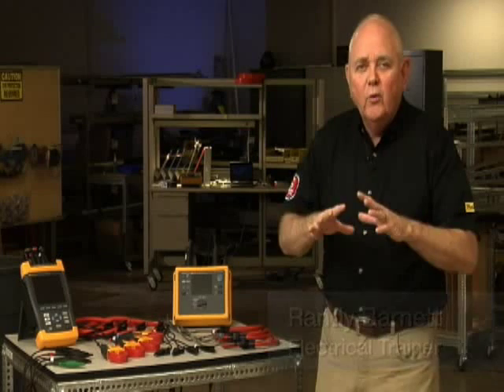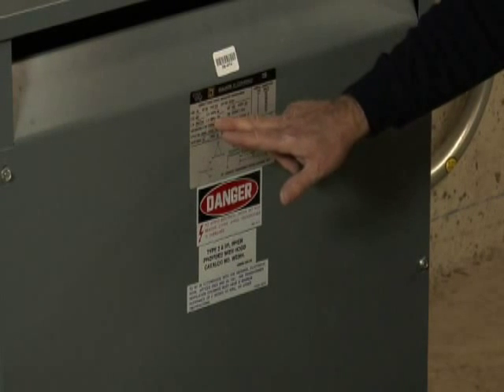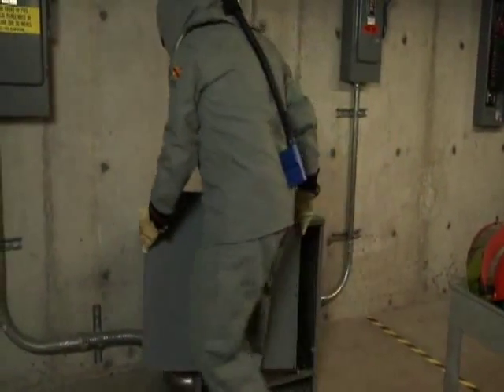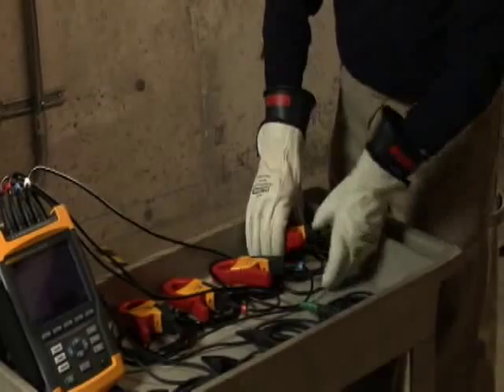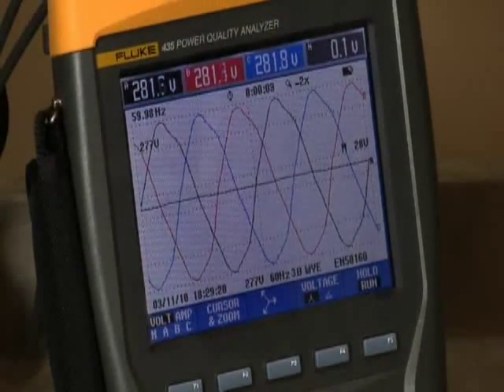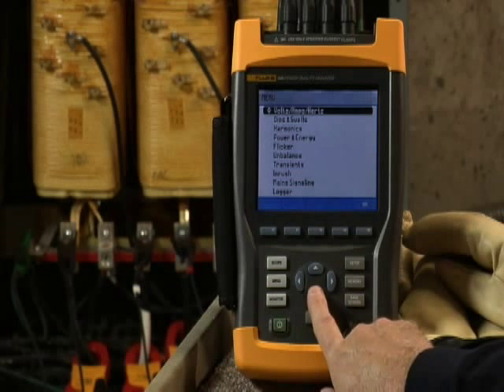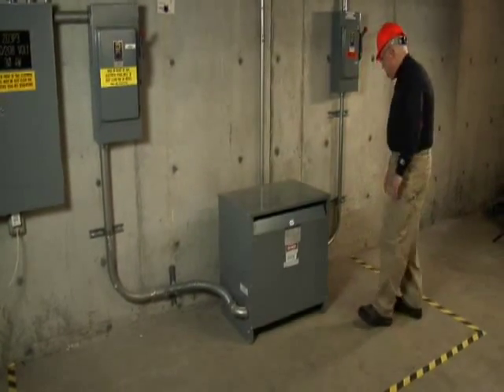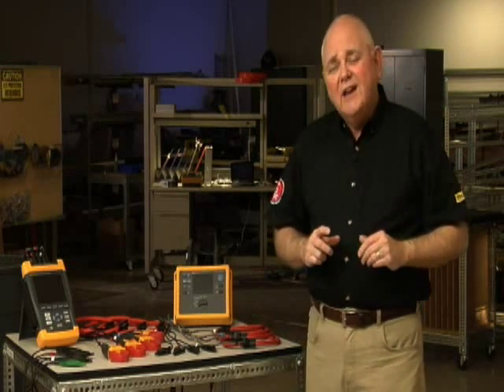Fluke 435-II Power Quality Analyzer Transformer Troubleshooting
Fluke 435-II 435 II Series II Power Quality Energy Analyzer Energy Meter
The Fluke 435-II Power Quality Energy Analyzer enables you to be prepared for any problems which may arise in your facility with its advanced power quality functionality and energy monetization capability.
The Fluke 435-II is the perfect instrument to log energy. With the Energy Loss Calculation function, the 435-II can measure monetary cost of power wasted because of bad power quality. The 435's energy monetization capability enables you to find the energy waste factors in your facility in order to determine solutions to save energy. Advanced power quality measurement along with the rest of the package provide you with a powerful troubleshooting asset.

Applications
Data capture with PowerWave allows quick capture of RMS values so you can analyze every waveform to determine how the frequency, current and voltage values interact
Power inverter efficiency
Energy monetization function calculates the fiscal cost of power wasted because of bad power quality
Energy assessments quantify before & after improvements in installation energy consumption so you can justify power saving devices
Frontline troubleshooting diagnoses problems quickly on screen so you can get back online
Predictive maintenance can detect & prevent power quality problems before they leave you with downtime
Long term analytics uncover difficult to see or intermittent problems
Load studies to verify your electrical system's capacity prior to adding a load